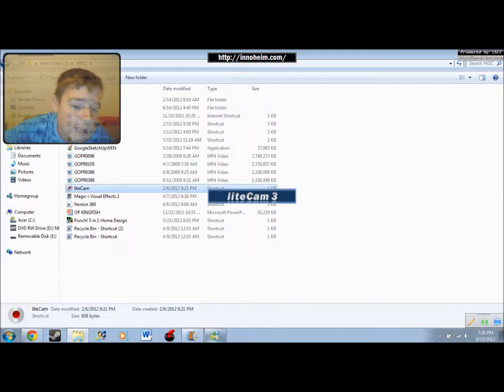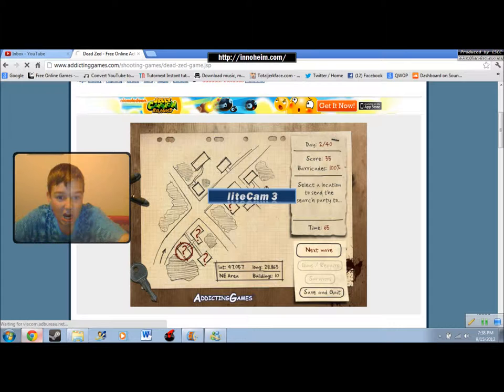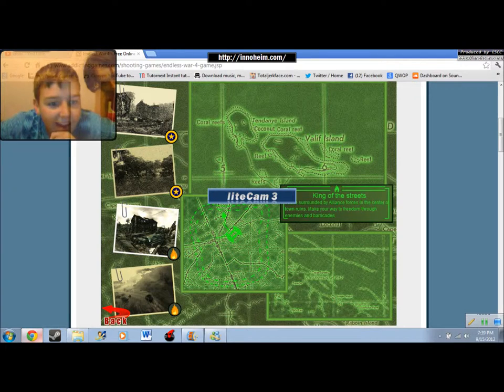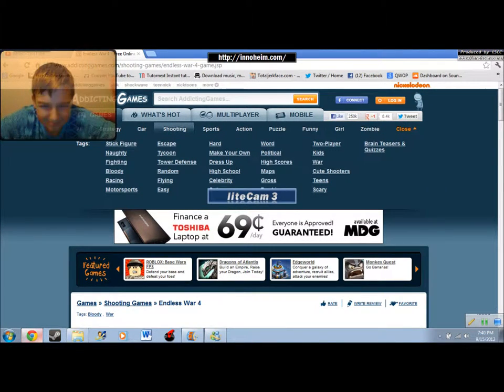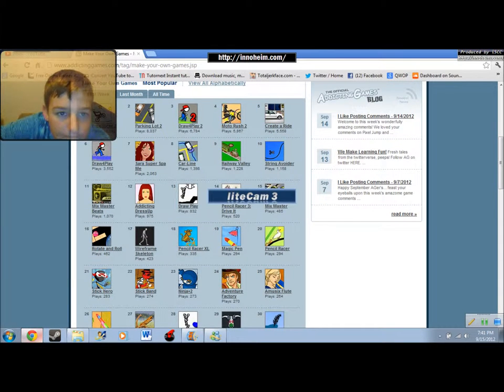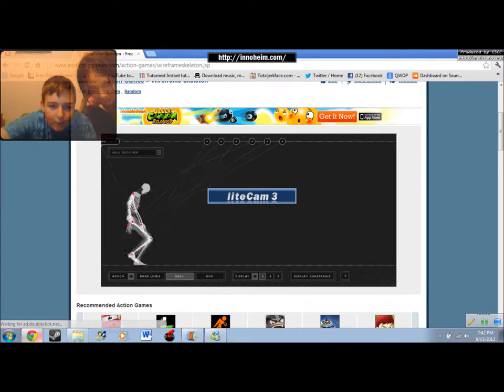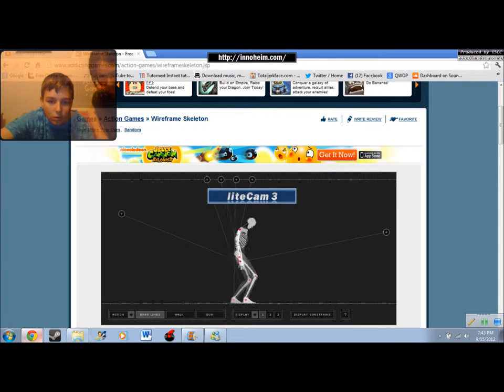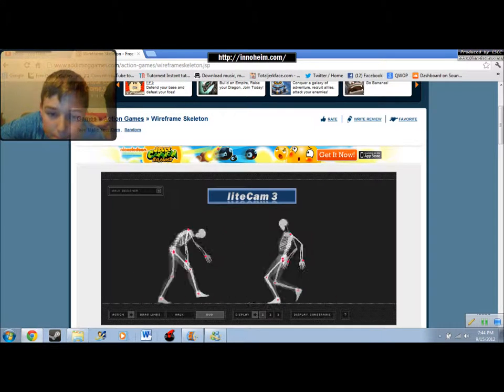dancing skelitons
yay